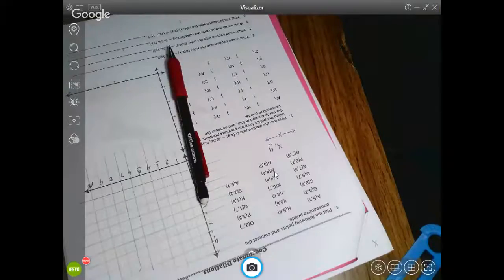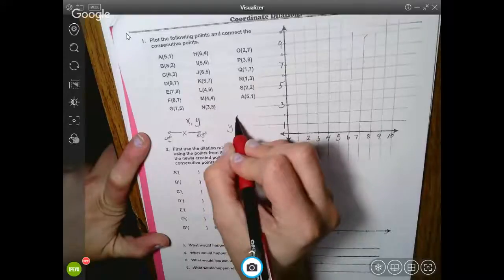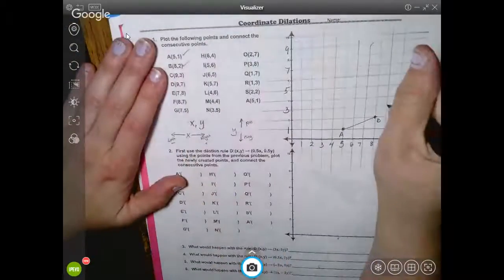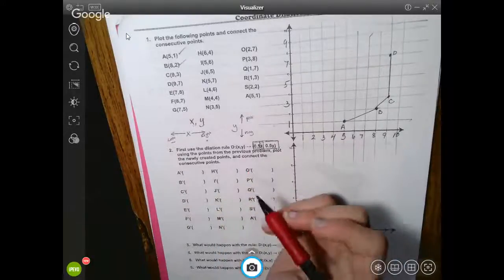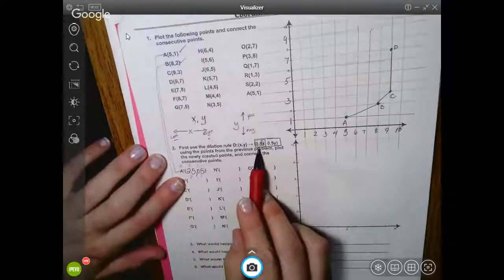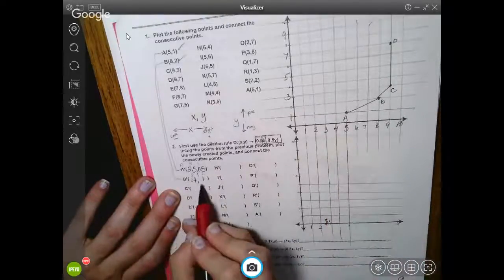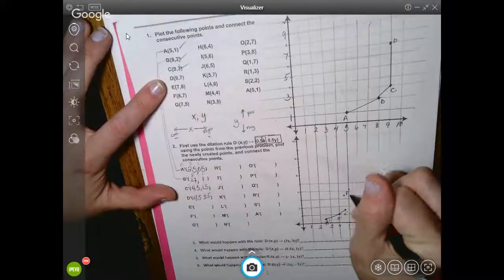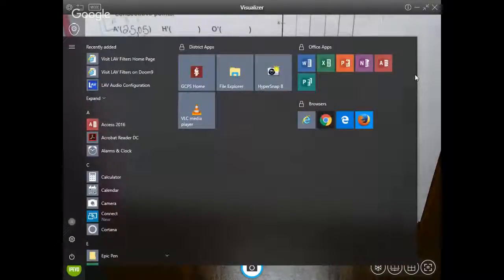Unit 2c Coordinate Geometry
South Gwinnett Geometry Ihrig